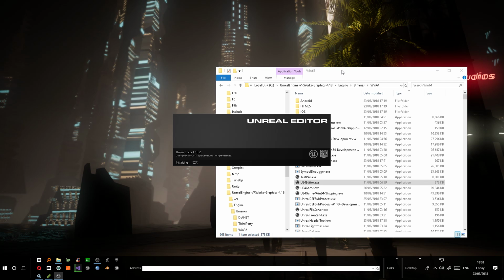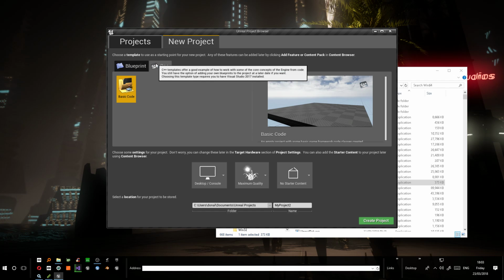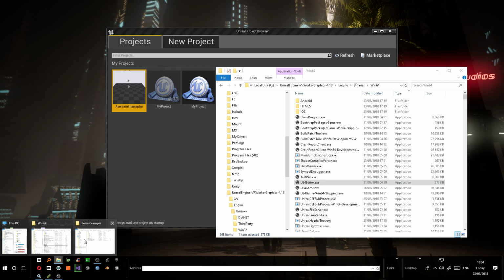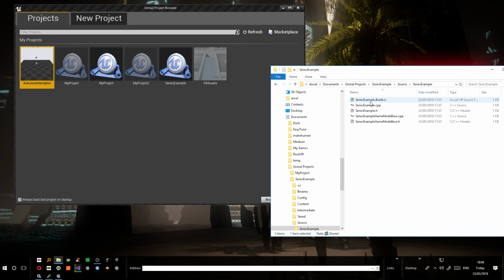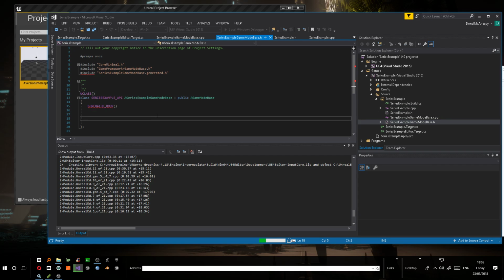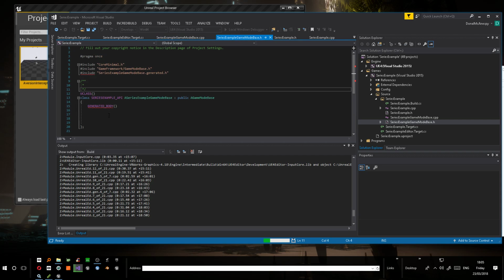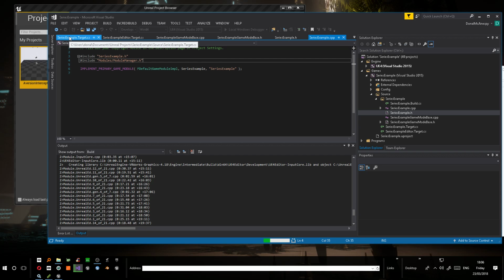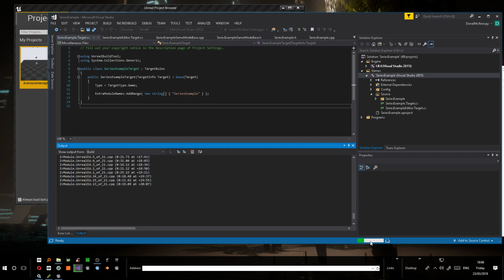Creation of C++ Game code package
How to Launch our newly compiled Unreal Engine 4 VRWorks game engine editor and then how to create launch and compile our NEW blank empty C++ gamecode package.